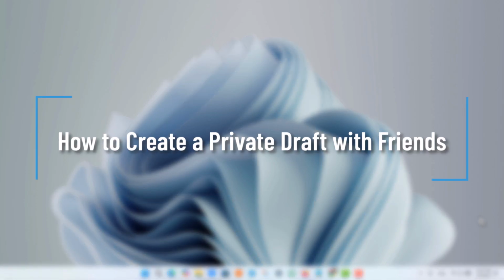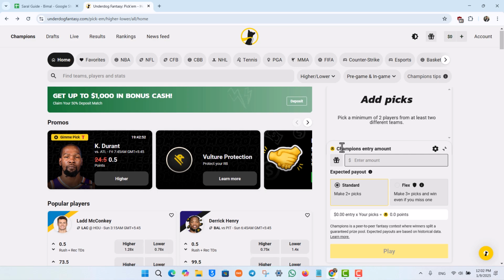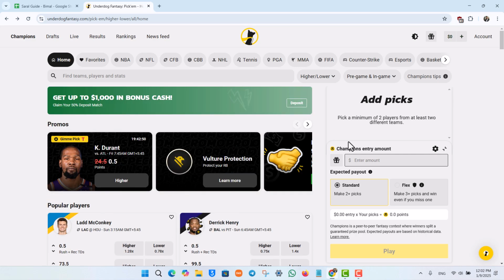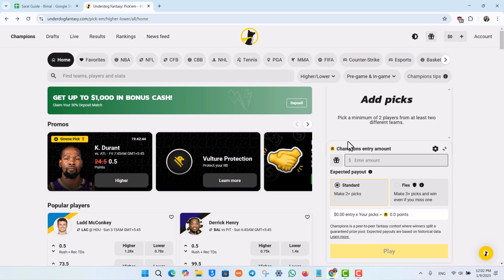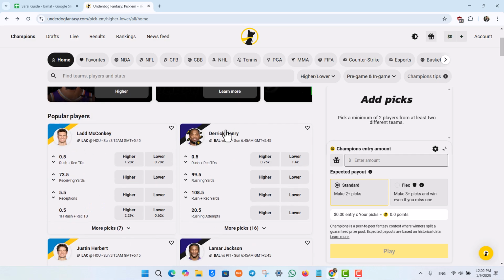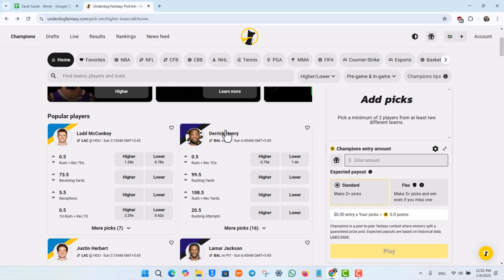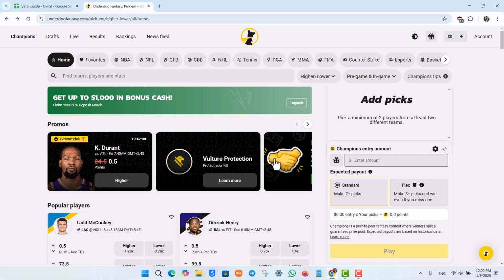How to Create a Private Draft with Friends | Underdog Fantasy !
Creating a private draft with friends on Underdog Fantasy is not currently supported, as the platform focuses on offering a streamlined and user-friendly experience centered around its best ball format and Pick’em contests. This approach simplifies the drafting and gameplay process, allowing users to draft once and rely on the platform to handle the rest, eliminating the complexities often associated with traditional fantasy league management.

Underdog Fantasy’s core offerings, such as best ball contests and quick prediction-based Pick’em games, cater to users seeking a simplified or casual fantasy sports experience. This focus means they have not implemented features like private drafts, which require more robust league management tools and customization options.

For those looking to create private drafts and leagues with friends, alternative platforms like ESPN, Yahoo, or Sleeper offer customizable league management options, making them better suited for private drafting needs.

Timestamps:
0:00 Introduction
0:03 Explanation of private drafts on Underdog Fantasy
0:08 Overview of Underdog Fantasy’s focus and features
0:20 Best ball format and its benefits
0:33 Pick’em contests as an alternative
0:50 Recommendations for private drafts on other platforms
1:08 Conclusion